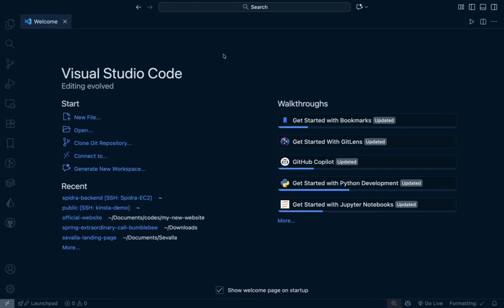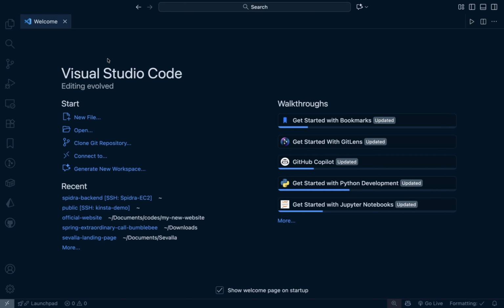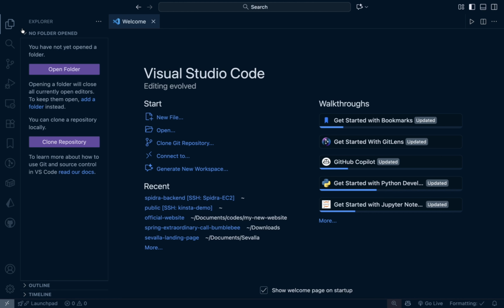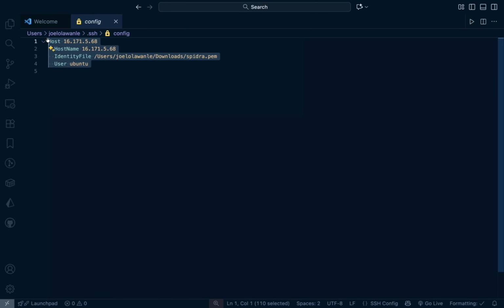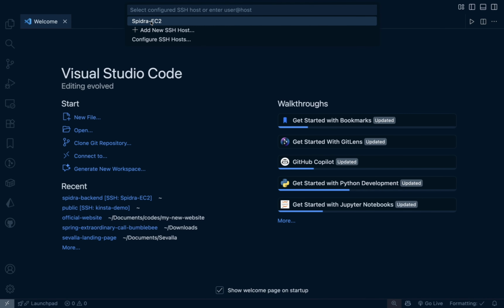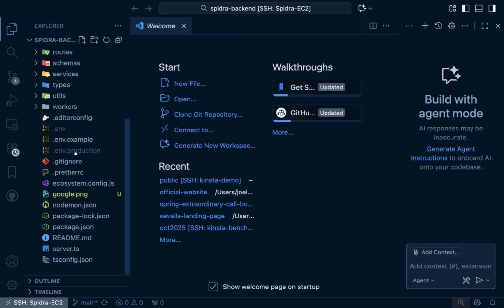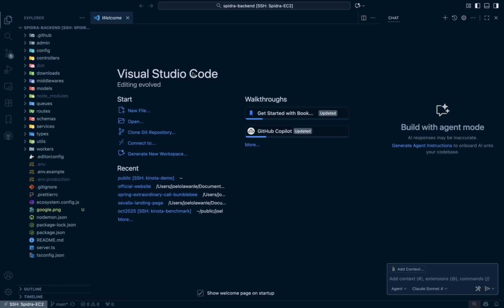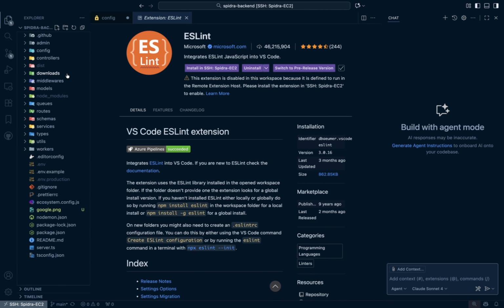How to SSH into any remote server directly from VS Code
In this tutorial, I’ll show you how to set up and use the Remote - SSH extension in Visual Studio Code to connect to servers hosted anywhere — AWS EC2, DigitalOcean, Azure, Google Cloud, or even your own Linux box.

You’ll learn:
- How SSH works with VS Code
- Setting up your SSH key and config file
- Connecting securely to any remote server